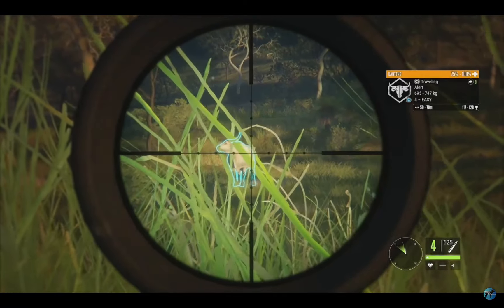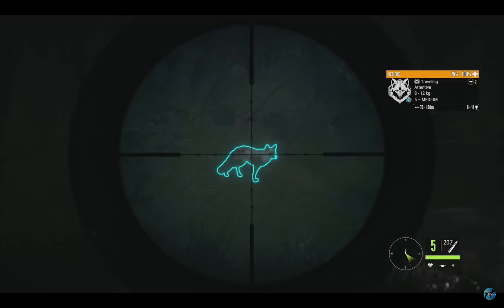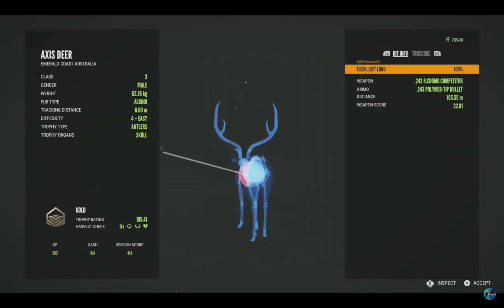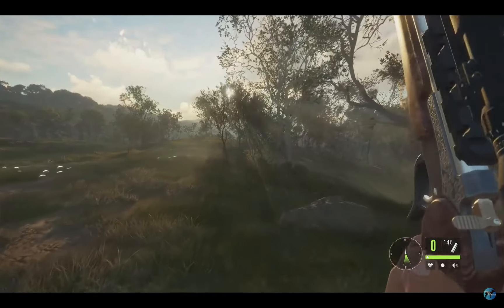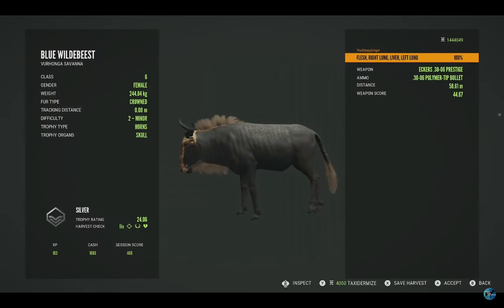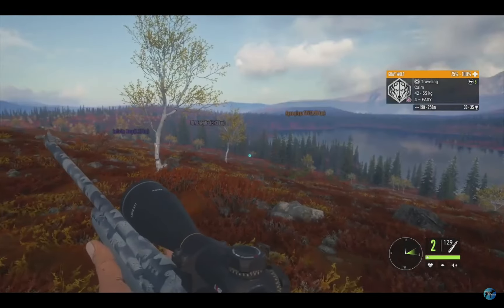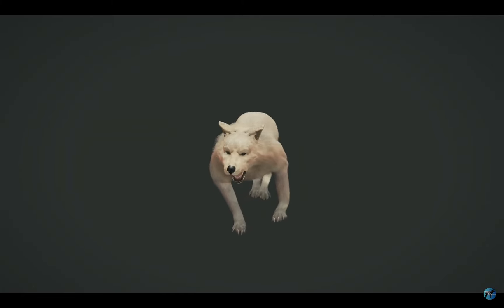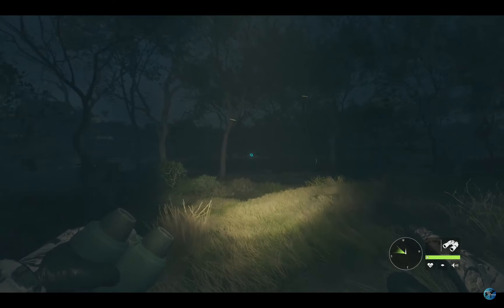My Top 10 Best RARES Of 2024 (So Far) TheHunter Call Of The Wild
Today on TheHunter Call Of The Wild, we are going to be taking a look at my top 10 best rares of 2024 so far!